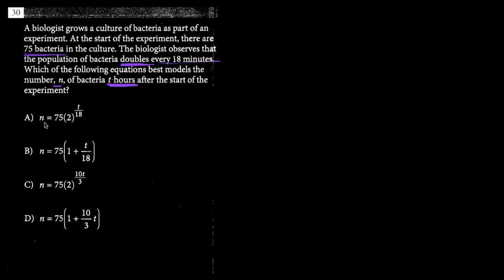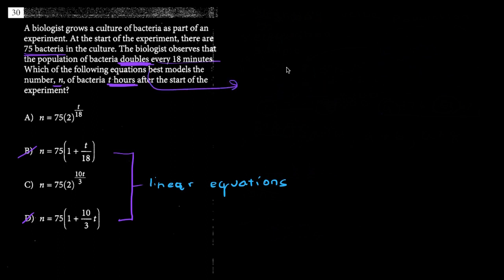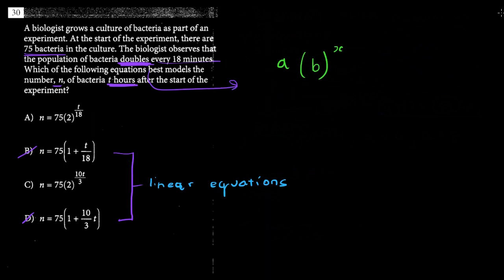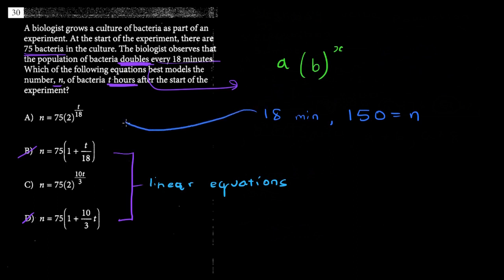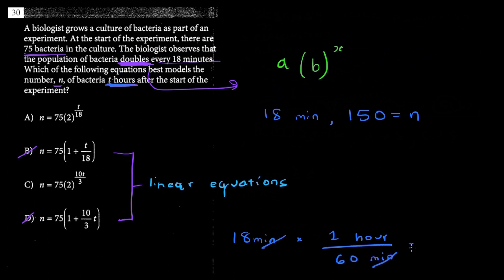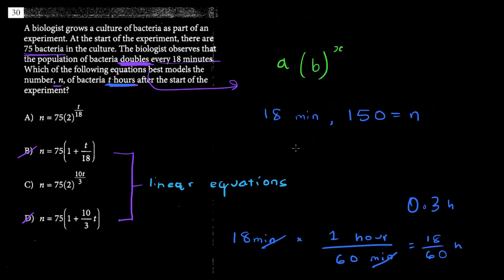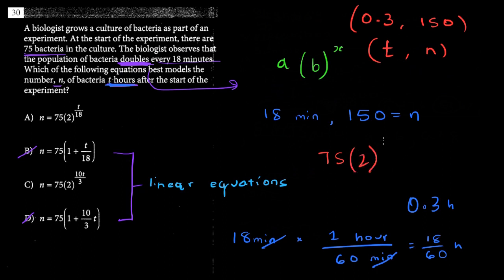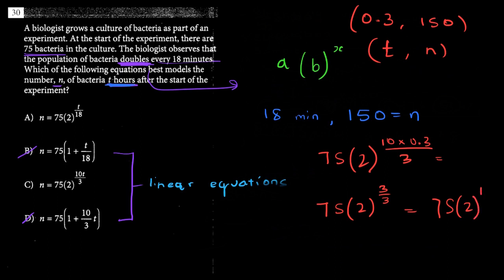Question 30 | SAT May 2017 US | Math Calculator